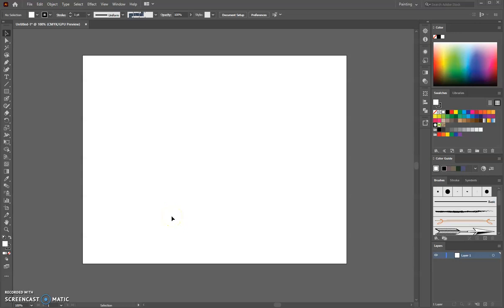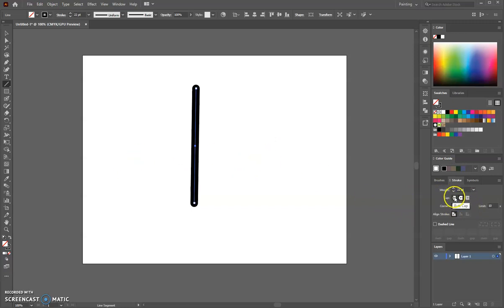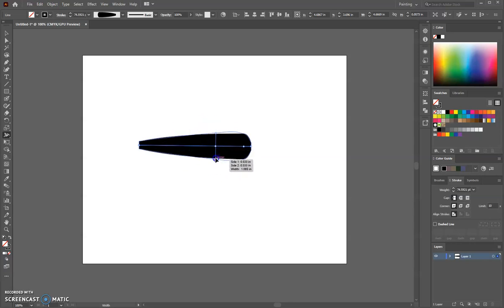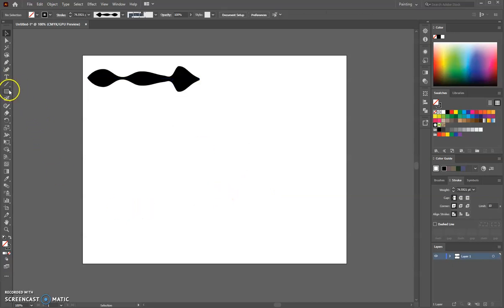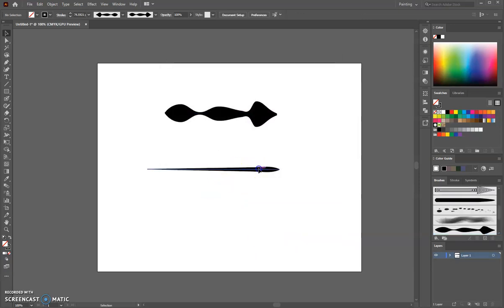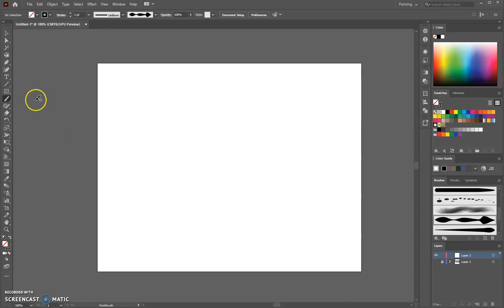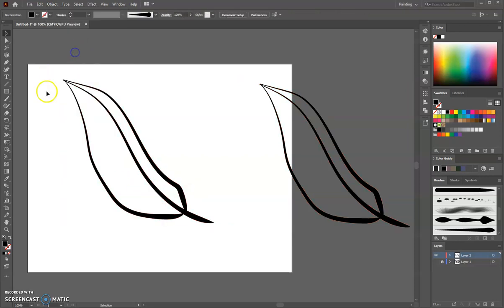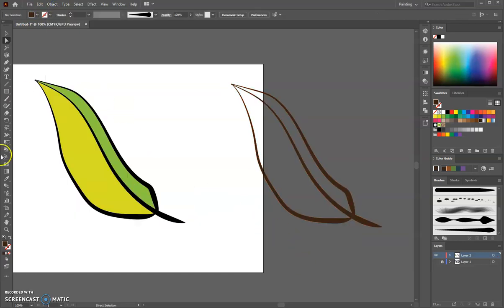Creating a custom brush with the variable line weight tool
Creating a custom brush with the variable line weight tool and how to color using the paint bucket